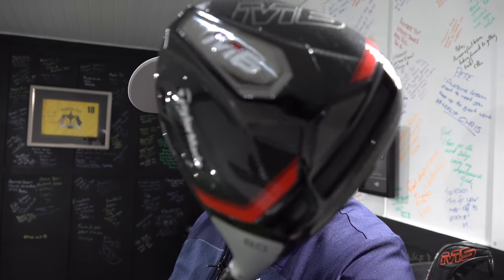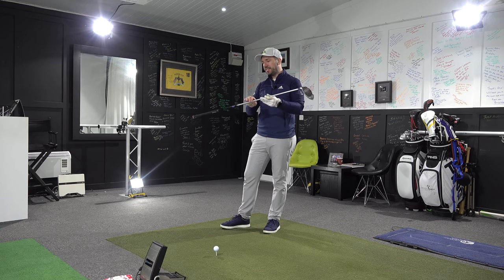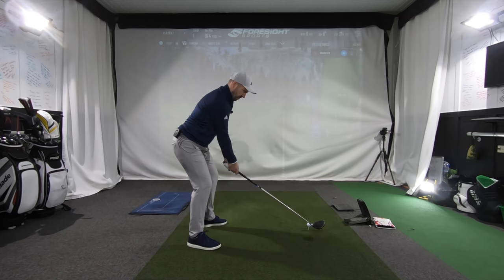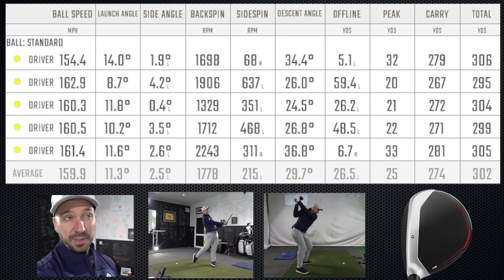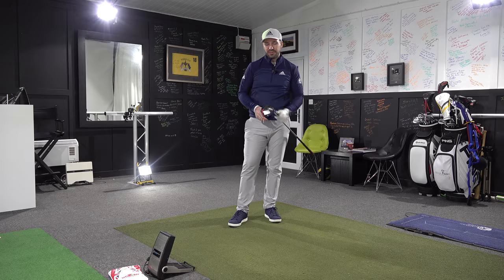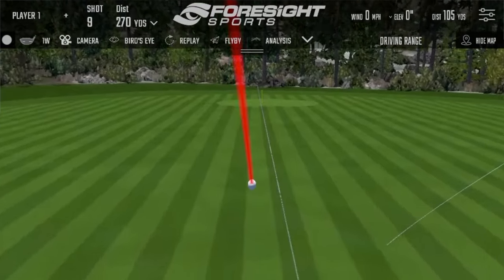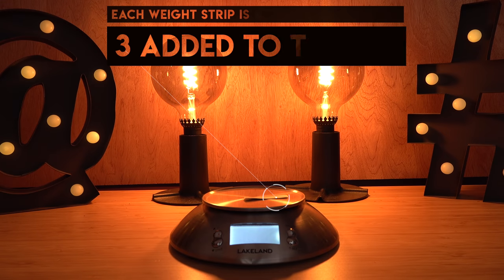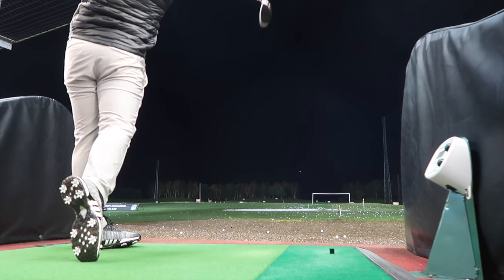Custom Fairway Finding MONSTER! Don't buy a NEW driver before watching this..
In this video we look at how you can create a custom driver using nothing but different shafts, lofts and weights to create a fairway finding monster! I'd suggest watching this video before heading out to buy a new club.